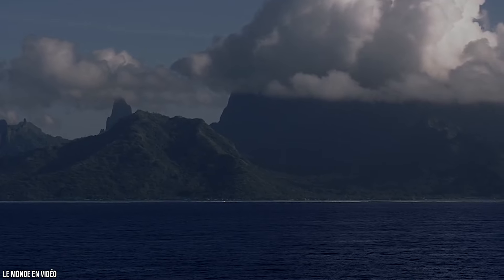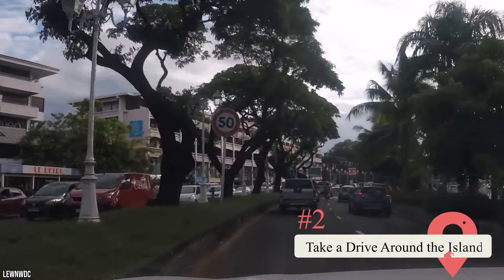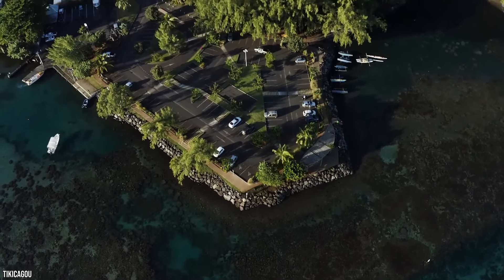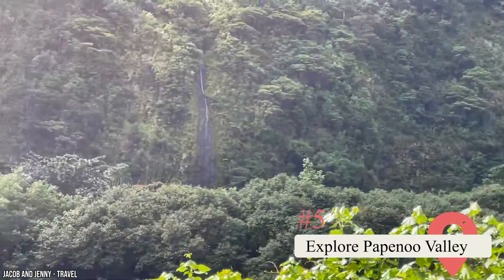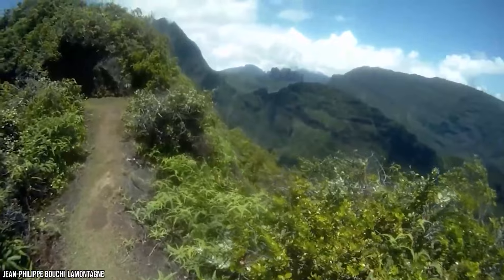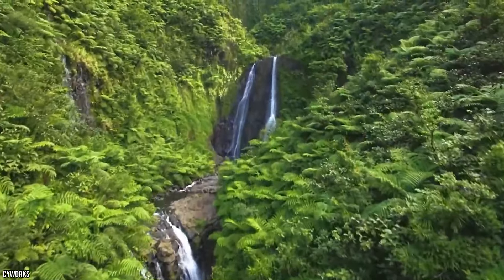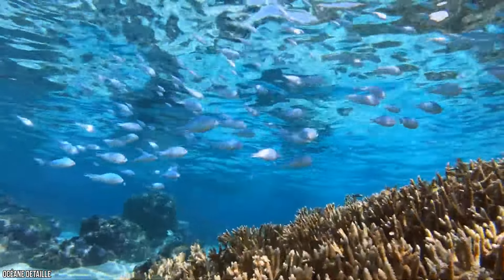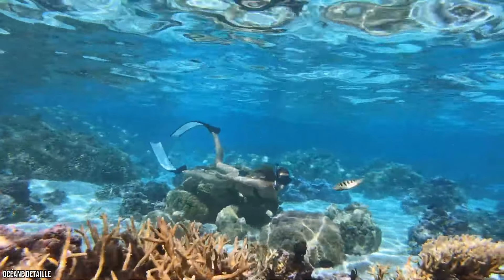Best Things to Do in Tahiti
Did you know that there’s a road going all the way around the entire island of Tahiti and that the road is only 70 miles long? The island of Tahiti is the biggest in all of French Polynesia, and it has more than its size to offer visitors. The beautiful island is home to numerous pristine beaches, lots of gorgeous wilderness, and some incredibly unique culture. All of these elements combine to make the island one of the most popular tourist destinations in the world. There’s plenty to do and see while you’re on the island of Tahiti, and we’ll be taking a look at some of the best things in this video!

00:00 - Intro
00:20 - Explore the Island’s Capital of Papeete
01:07 - Take a Drive Around the Island
01:54 - Take a Half-Day Tour of the Island
02:15 - Take a Peak at the Maraa Grotto
02:38 - Explore Papenoo Valley
03:13 - Take One of the Island’s Impressive Hikes
04:45 - Visit the Marae Arahurahu Temple
05:16 - Go Swimming with Sea Creatures
05:47 - Go Kayaking Along the Lagoon of Mo’orea
06:08 - Outro

The capital of Tahiti is known as Papeete, and you’ll certainly be spending some time there while you’re on the island. Taking a walk through the capital can provide visitors with some unique sights, and there’s also the Papeete Market that offers tourists and locals alike plentiful amounts of unique and local food and wares. The Papeete Market is one of the best places to go looking for Tahitian pearls to take home as a souvenir, and also to grab some food!

If you want to experience Tahiti’s coasts, the easiest way to do so is by driving along the road that encircles the entire island along them. This road is only 70 miles long, but it may take you several hours to traverse it due to the predominantly low speeds of drivers in the area. There’s also plenty to see inland while visiting Tahiti, including the staggeringly tall Mount Aorai and the gorgeous Papenoo Valley. From exploring the island’s capital of Papeete to kayaking along the Lagoon of Mo’orea, join ViewCation as we take a look at the best things to do in Tahiti.